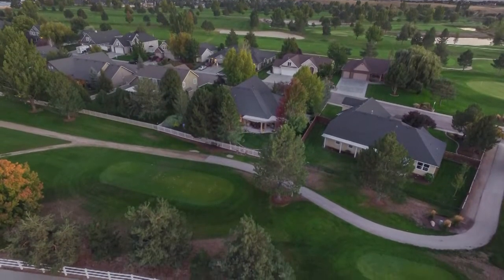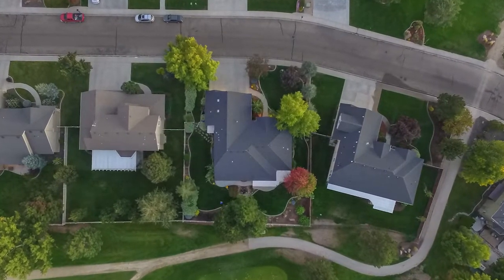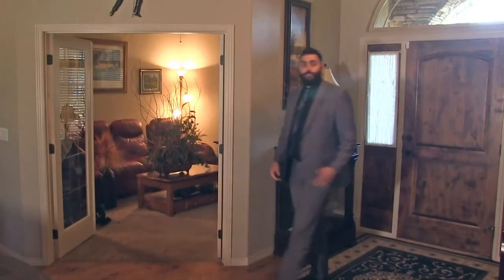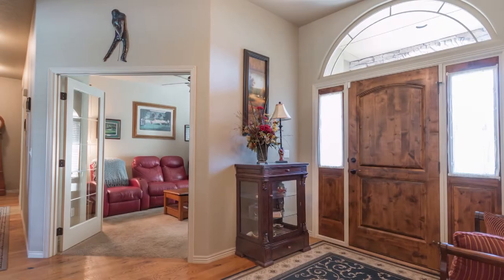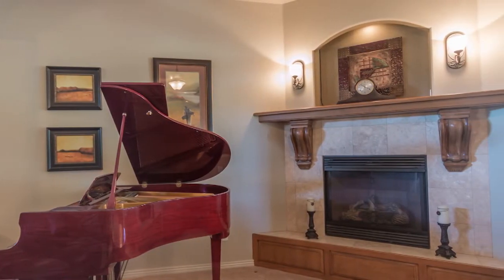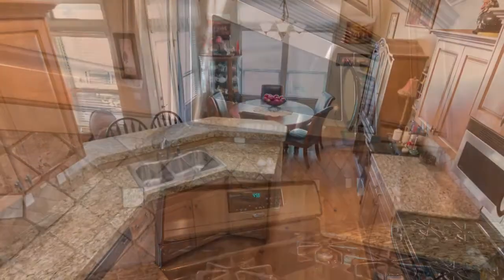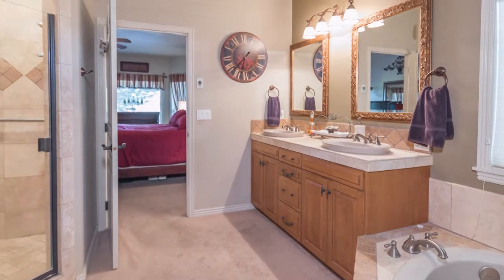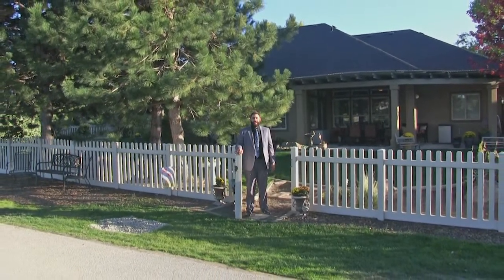Home on Boise Ranch Golf Course for Sale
Subdivision: Medalist at Boise Ranch Golf Course

There’s an energy at Boise Ranch Golf Course that’s undeniable, driven by a shared passion for active living in a natural environment. Outdoor activities define the culture. If you aren’t lacing up your spikes for a round of golf, you’re riding your bike through the course paths. You’ll love the expertly crafted touches throughout this private custom estate on the golf course. Serene, tranquil, and captivating are a few words that come to mind when relaxing in the outdoor patio. Your peaceful retreat awaits.